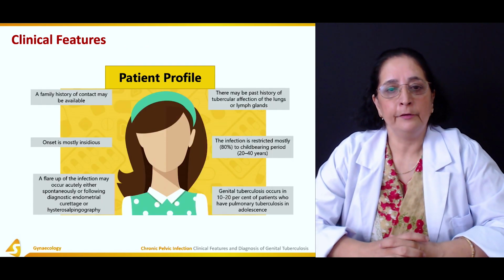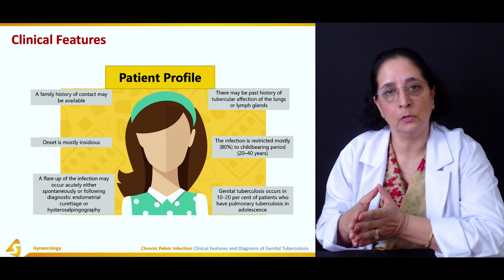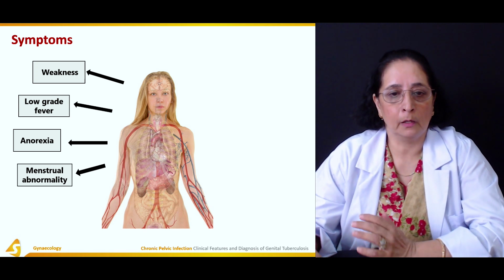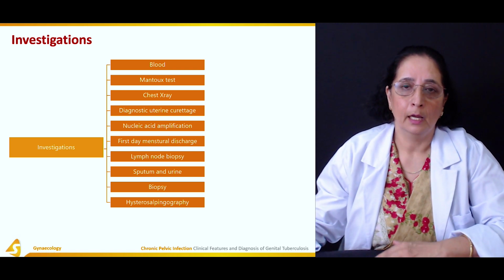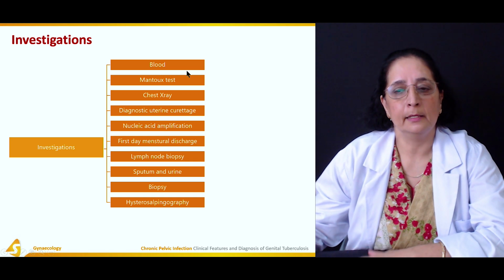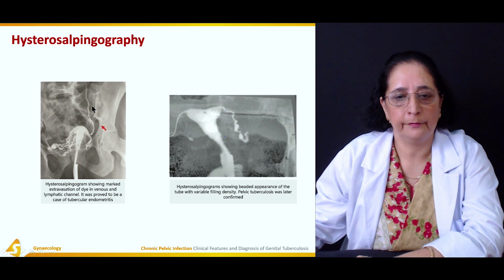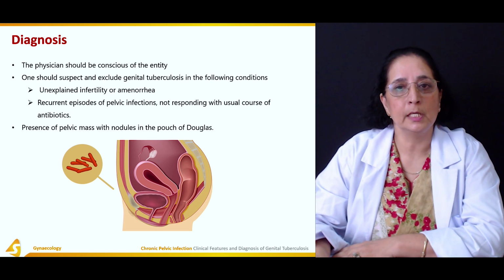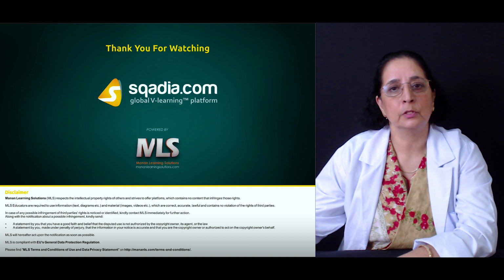Chronic Pelvic Infection - Clinical Features And Diagnosis of Genital Tuberculosis